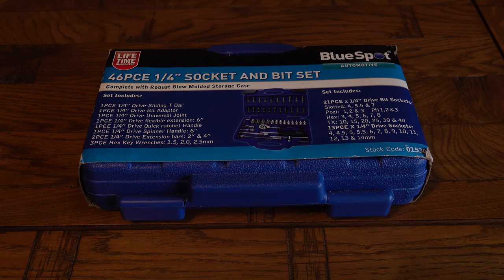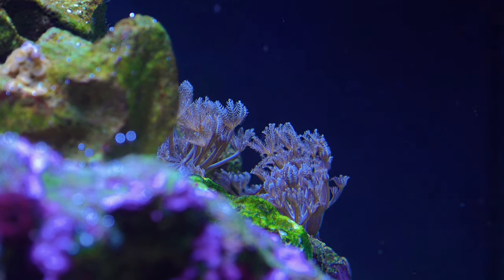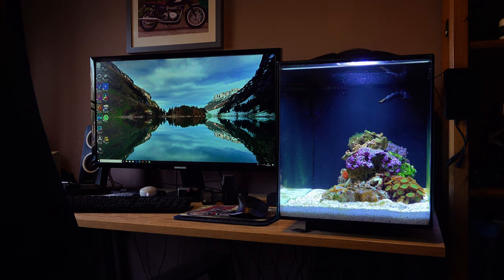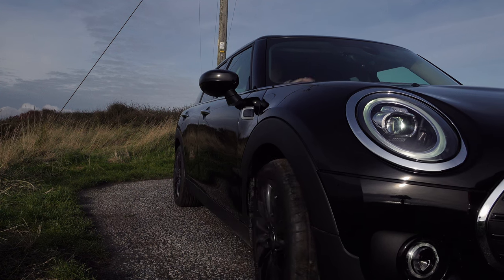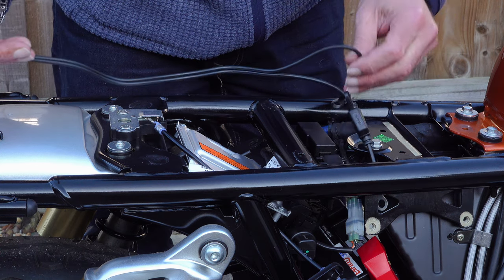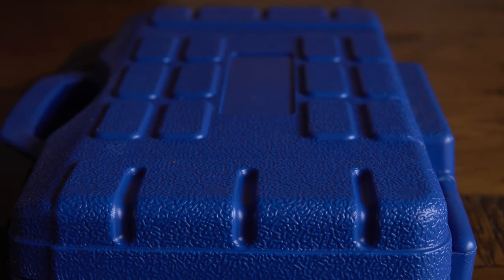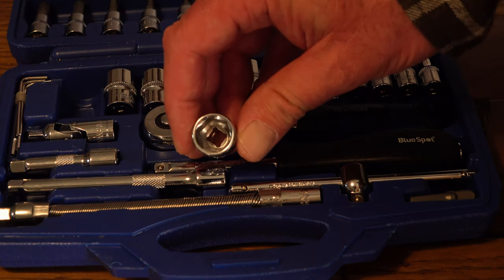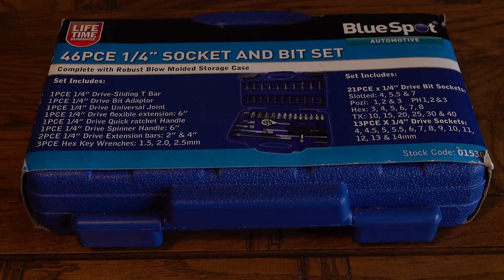A new direction for this channel and a look at budget motorcycle tools.